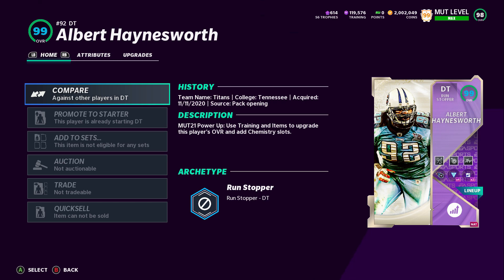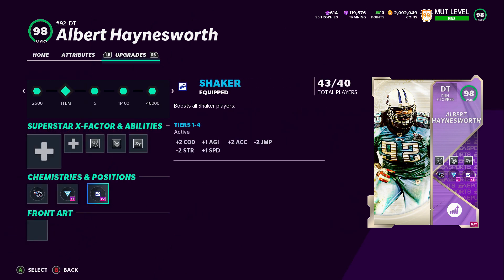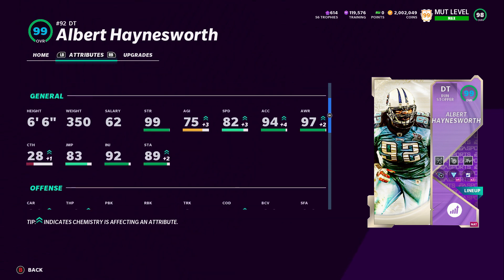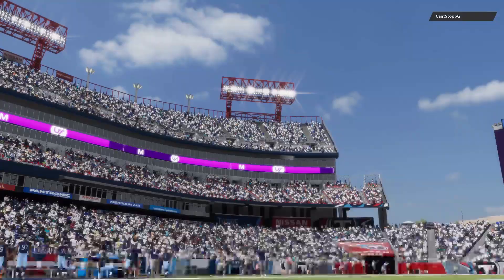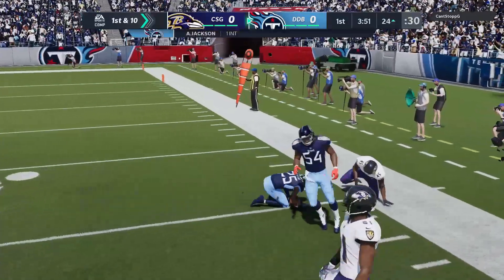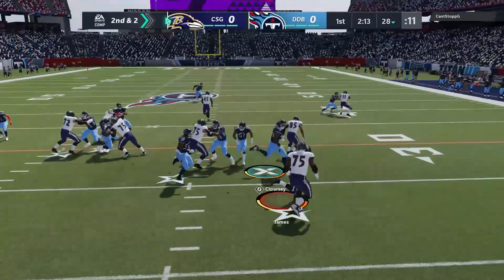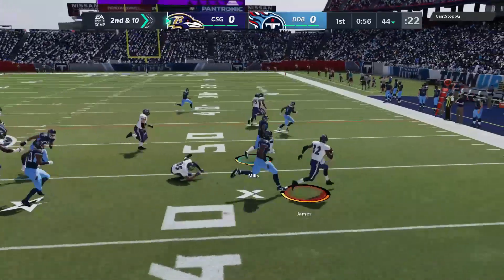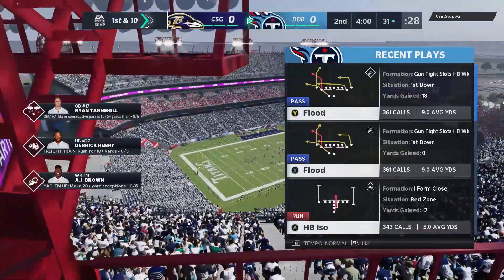ALBERT HAYNSEWORTH IS A MONSTER | TITANS THEME TEAM | Madden 21 Ultimate Team